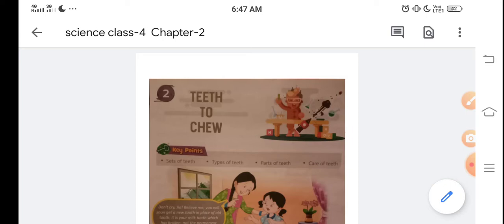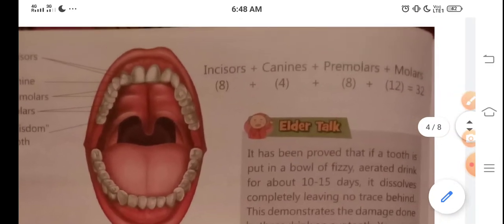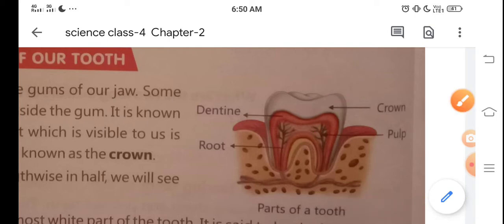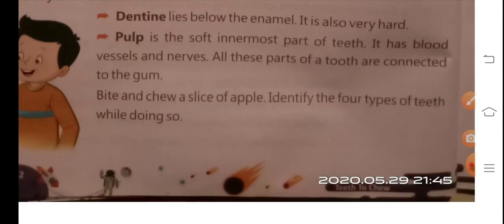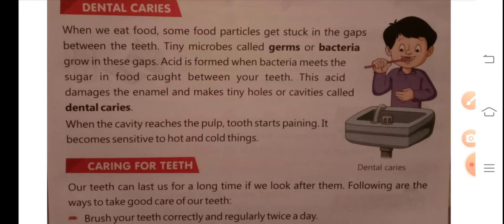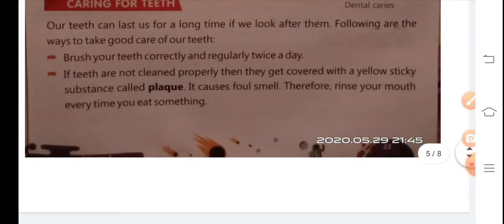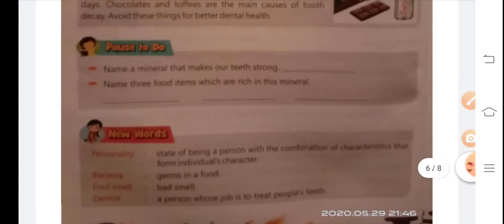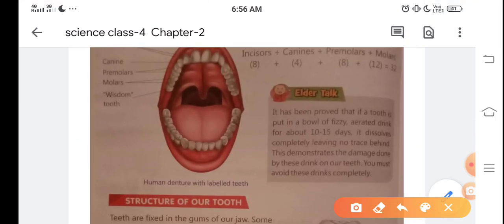"TEETH TO CHEW' SCIENCE CLASS-4th Chapter-2 LECTURE-2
Class-4th Science Chapter-2 LECTURE-2 "TEETH TO CHEW"